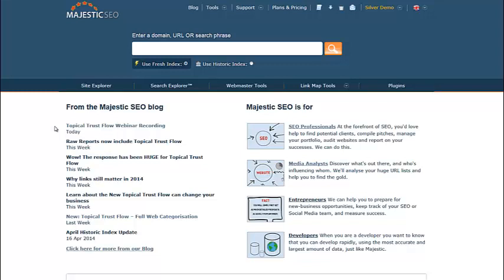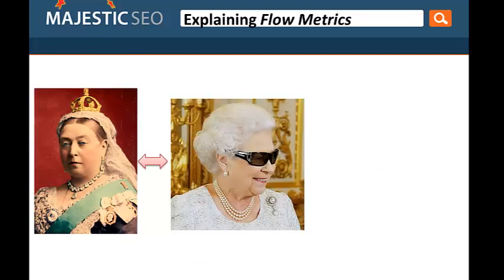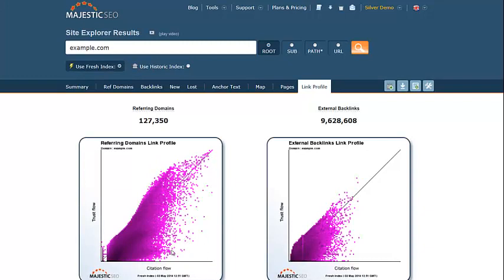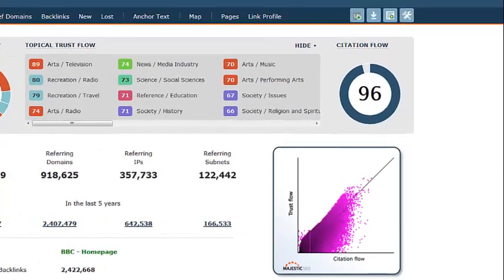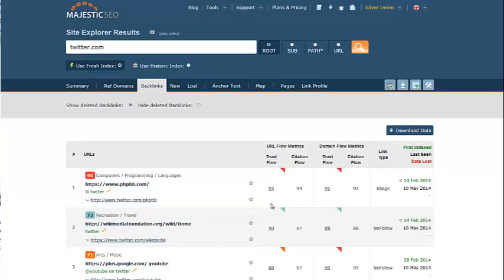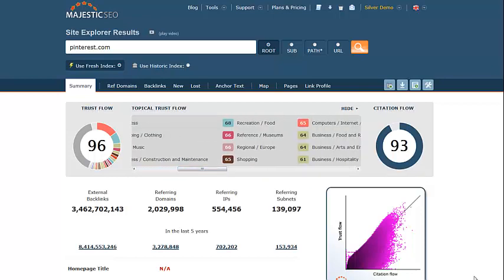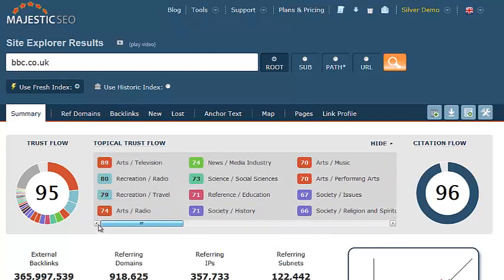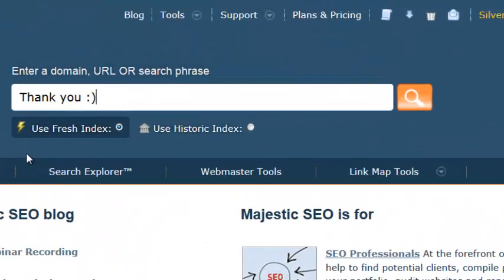Majestic's Flow metrics explained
Want to know more about Trust Flow and Citation Flow? Watch this video to find out more about Majestic SEO flow metrics